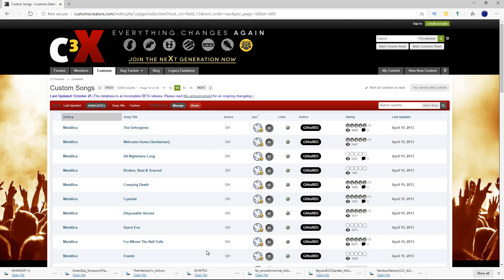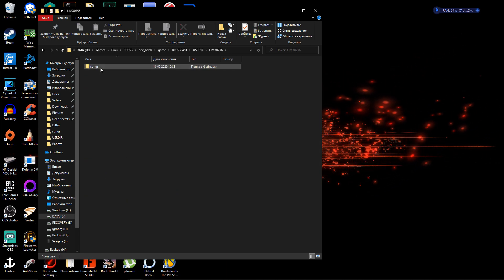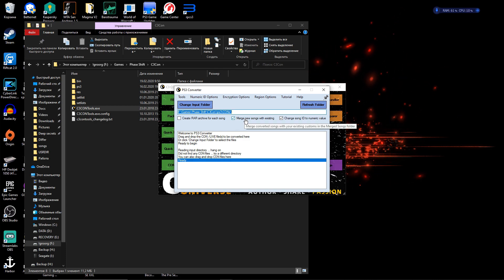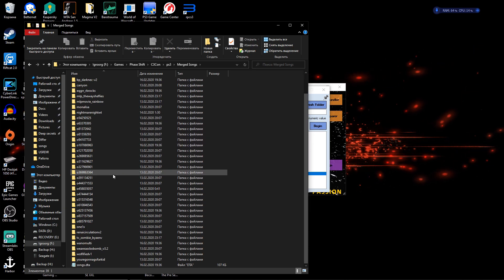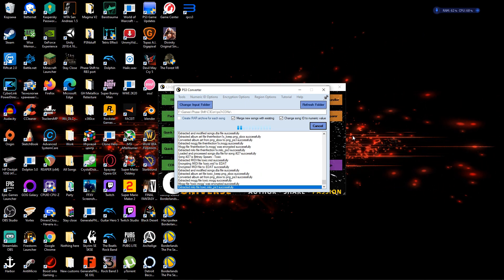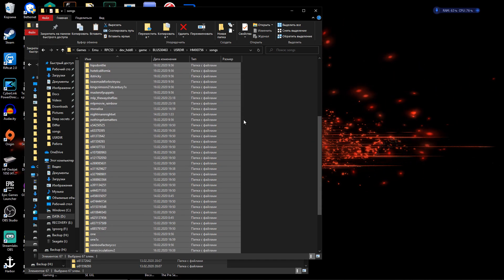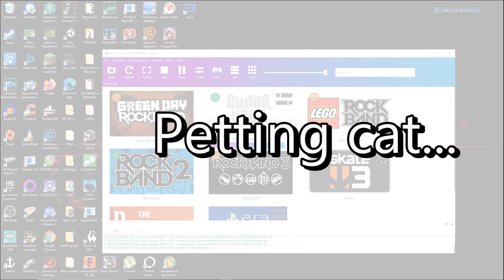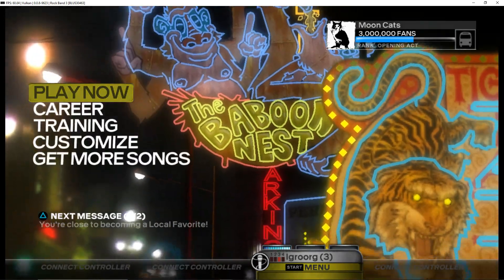Customs on RPCS3 / Jailbroken PS3 | Tutorial (Multi subtitles)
Tutorial about installing customs on Rock Band 3 in RPCS3 / Jailbroken PS3
RAP file name - "BLUS30463_00-RBHMXBANDCCFF0D6"